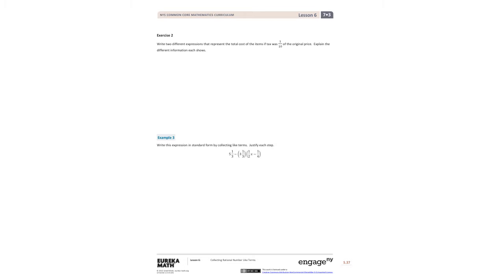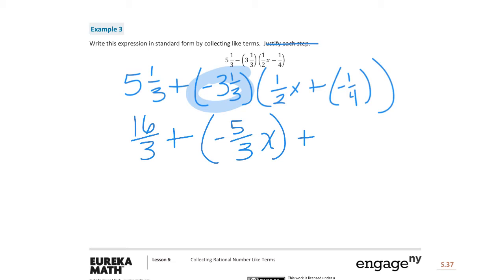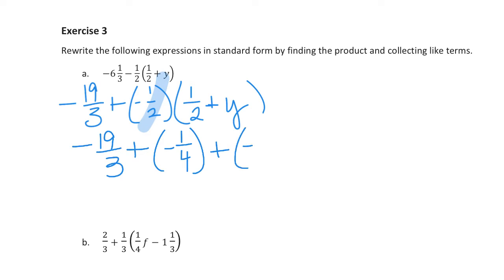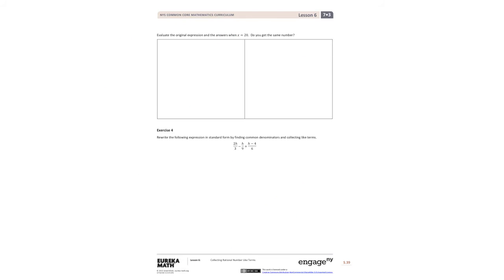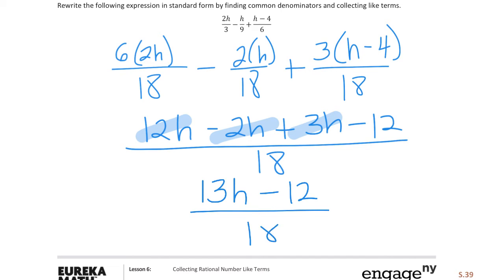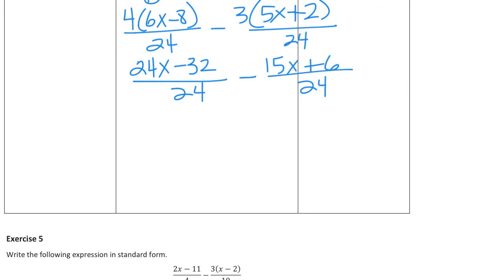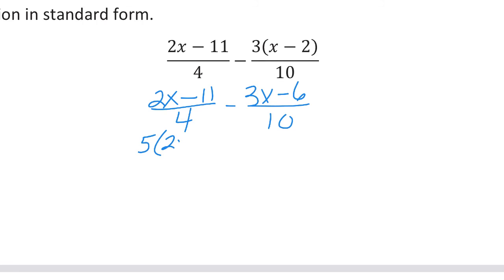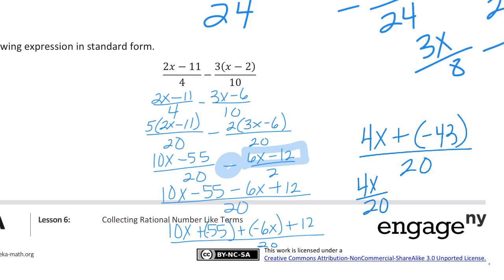EngageNY Module 7-3 Lesson 6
Select examples from lesson for accelerated class.